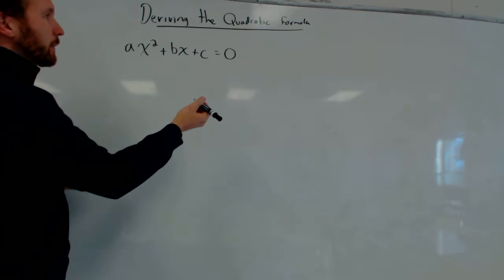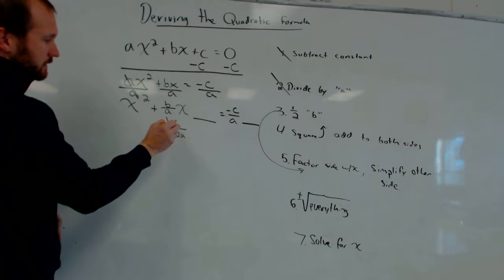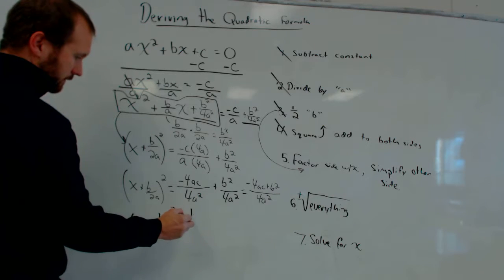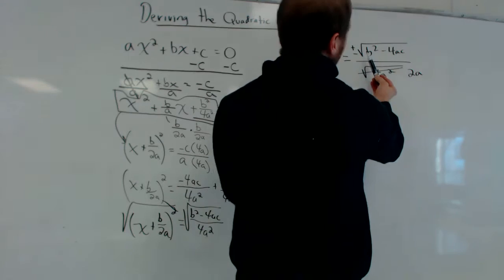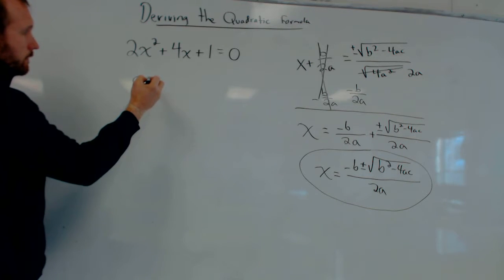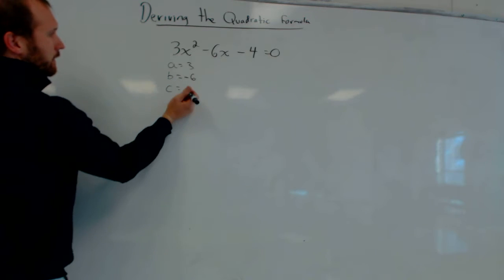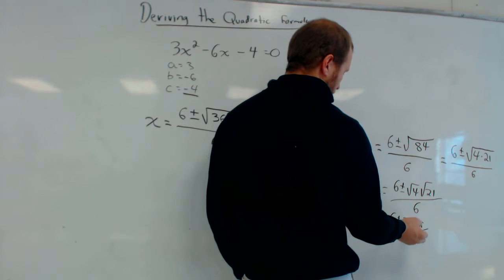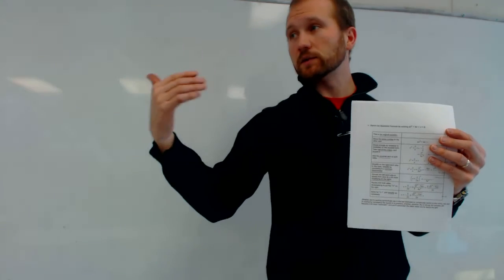12 5 Nate Deriving the Quadratic Equation